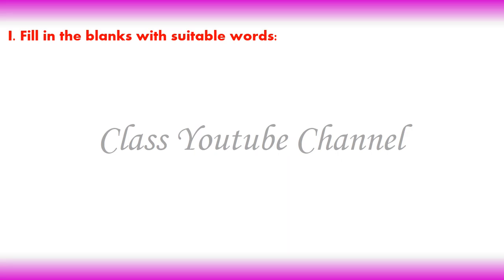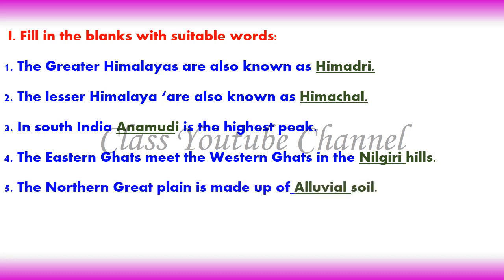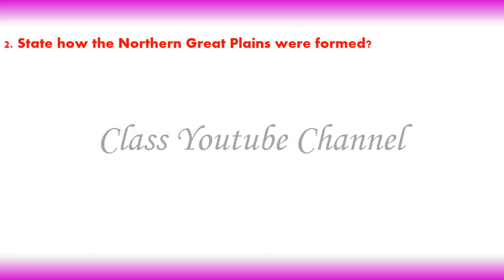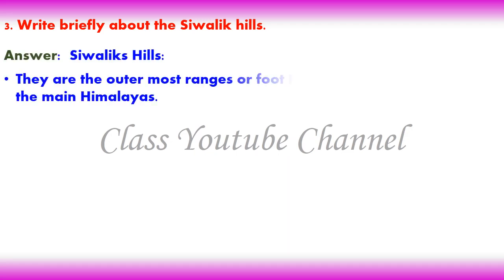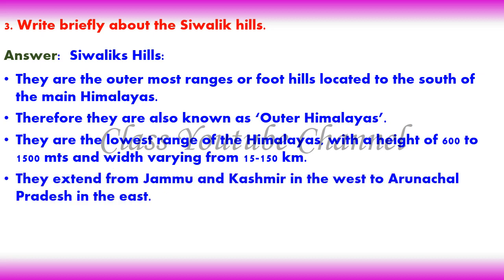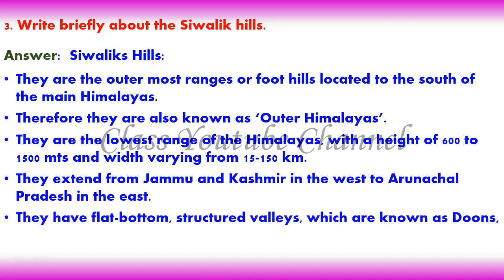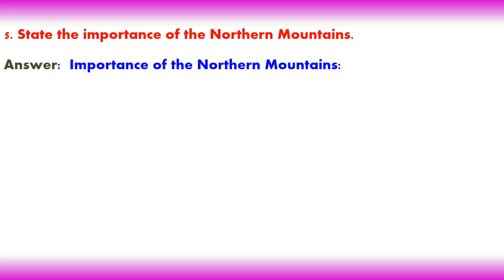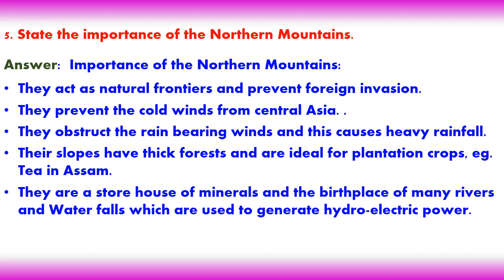02 Indian Physiography Exercise Solution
02 Indian Physiography Exercise Solution